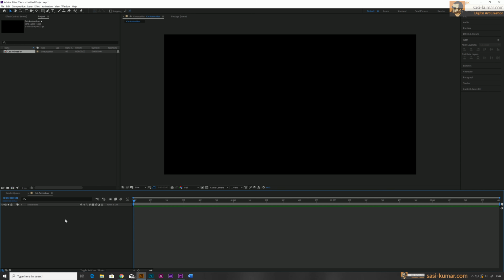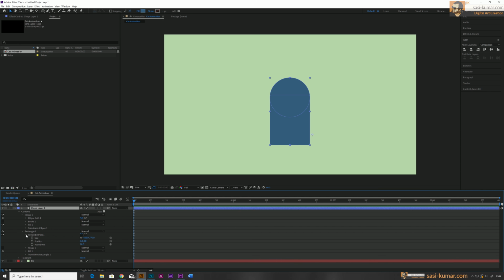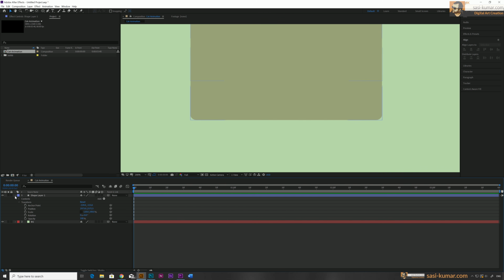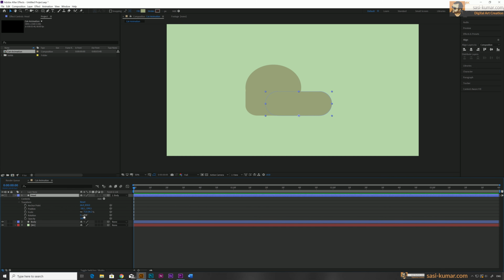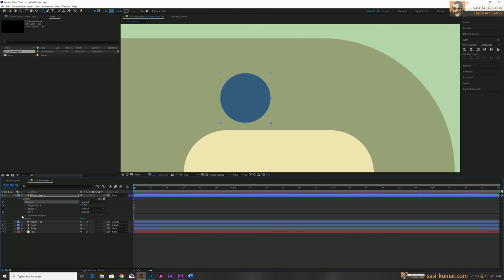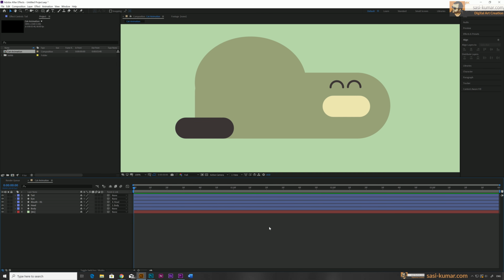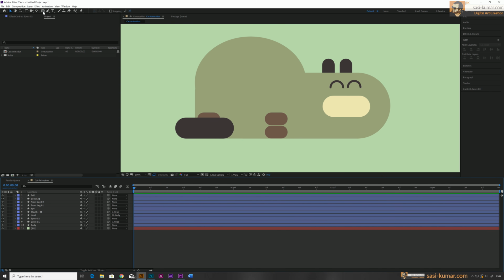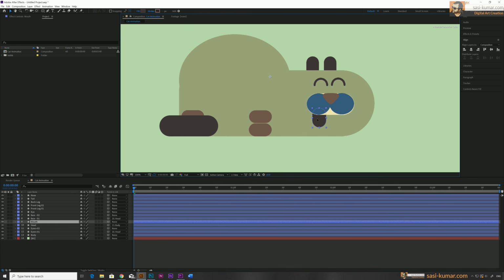Flat Animation in After Effects | Part 01 - Drawing The Cat Using Basic Shapes | Tutorial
Hi Guys in this video I show you guys how I create a simple flat design cat sleeping animation using after effects. All these animations are done using basic key frame animation. In this Part of the Tutorial you will be learning how to Draw this Flat Design Cat inside After Effects using after effects shape layers